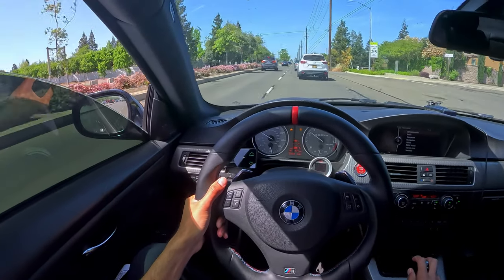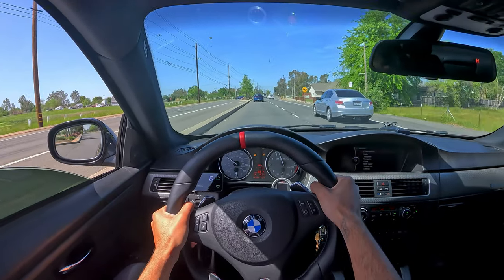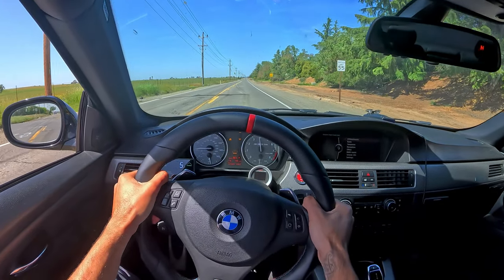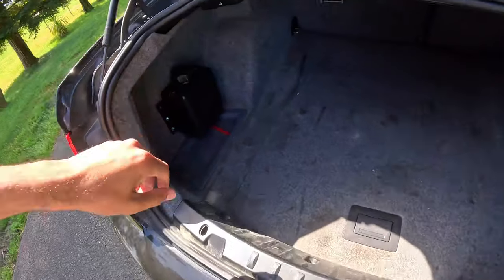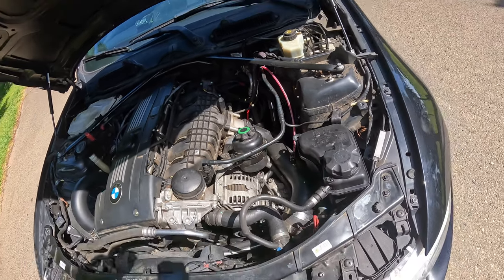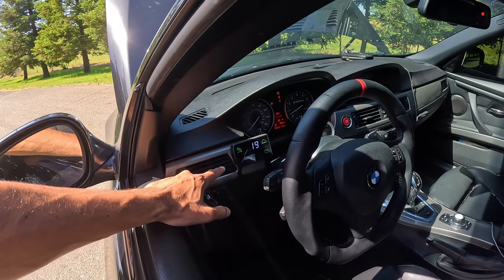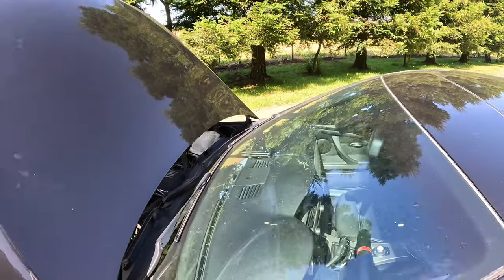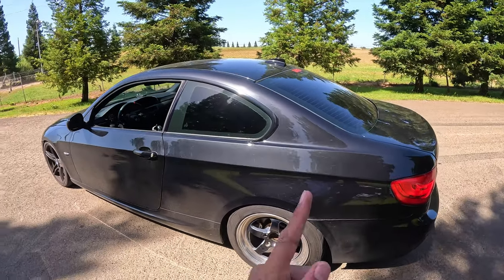FULL MOD LIST OF MY BIG TURBO 335Is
FULL MOD LIST OF MY 2011 BMW 335IS... ENJOY
SINGLE TURBO N54 DCT FOR THE WIN